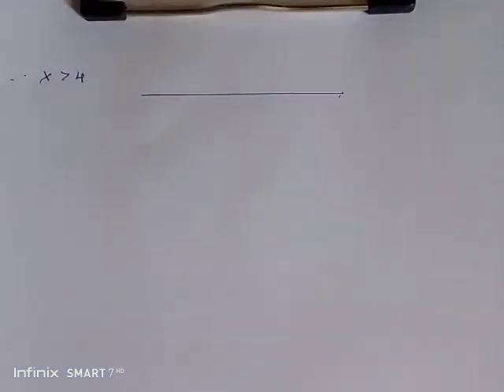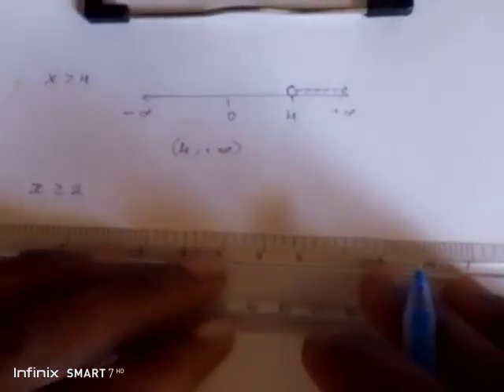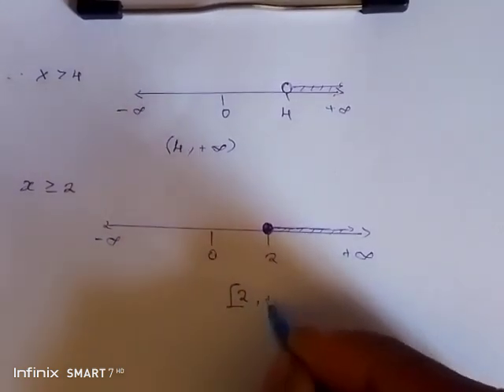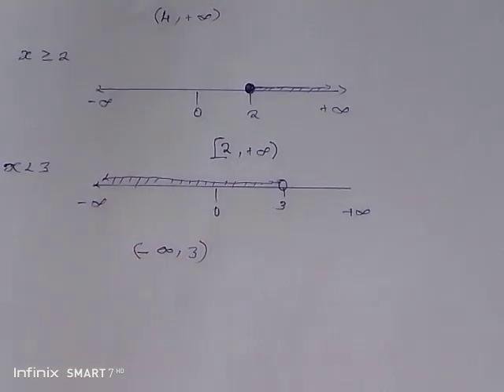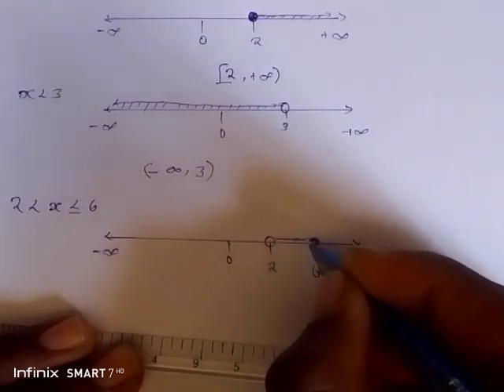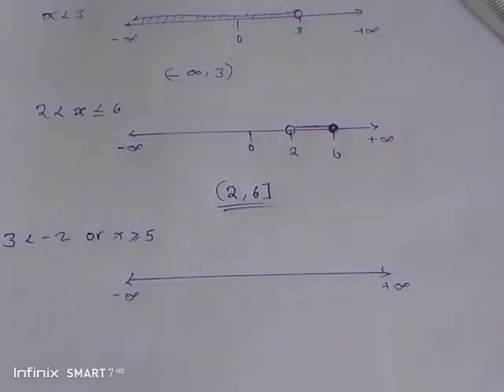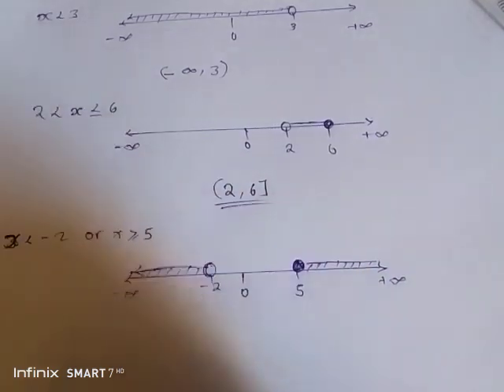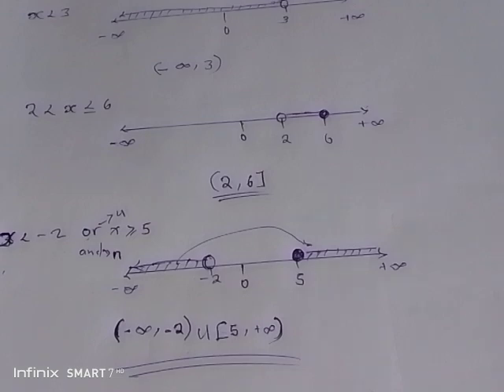Set interval notation expression for beginners